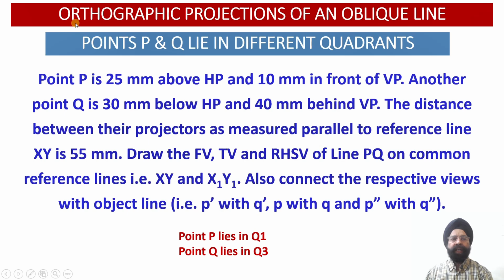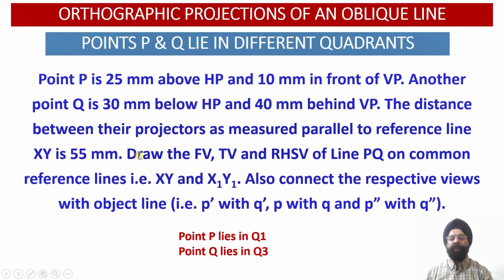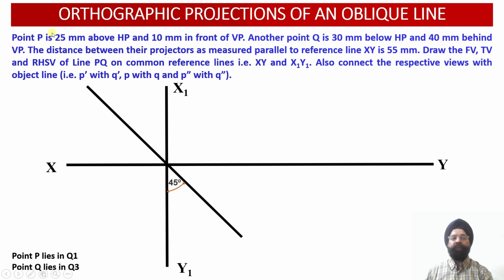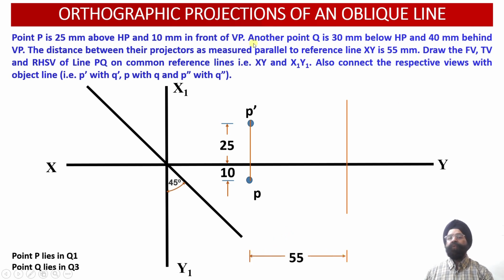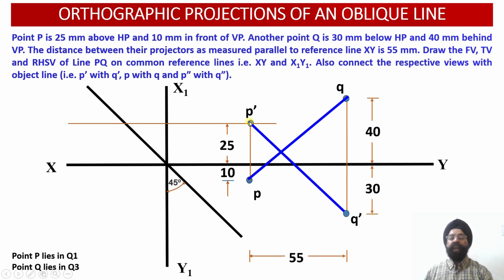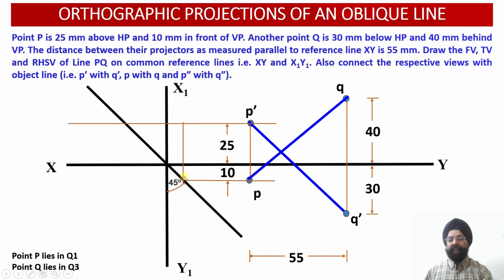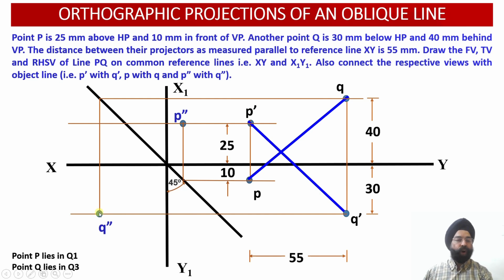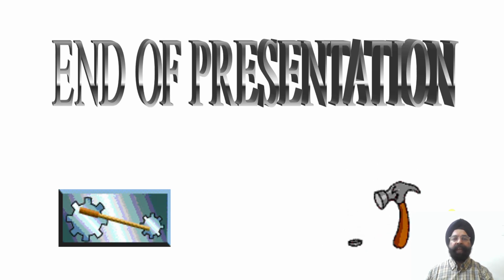Engineering Graphics Lecture 008N Projections of Lines XIV (Ortho projec of Oblique line in Q1 & Q3)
ORTHOGRAPHIC PROJECTIONS (FV, TV & RHSV) OF AN OBLIQUE LINE HAVING TWO ENDS IN QUADRANT I AND QUADRANT III

This Lecture describes the construction of Orthographic Projections of an oblique line having two ends in Quadrant I and Quadrant III.

This Lecture illustrates the spatial location of the Line in the 3D space with respect to the three planes of projections (Horizontal Plane, Vertical Plane and Profile Plane) and the representation of Orthographic Projections (FV, TV & RHSV) of the line.

The construction of 2D Orthographic Projections (Front View, Top View and Right-Hand Side View) of an oblique line having two ends in Quadrant I and Quadrant III. has been discussed in this Lecture.

Draw the projections of the following Oblique having two ends in Quadrant I and Quadrant III:

Point P is 25 mm above HP and 10 mm in front of VP. Another point Q is 30 mm below HP and 40 mm behind VP. The distance between their projectors as measured parallel to reference line XY is 55 mm. Draw the FV, TV and RHSV of Line PQ on common reference lines i.e. XY and X1Y1. Also connect the respective views with object line (i.e. p’ with q’, p with q and p” with q”).